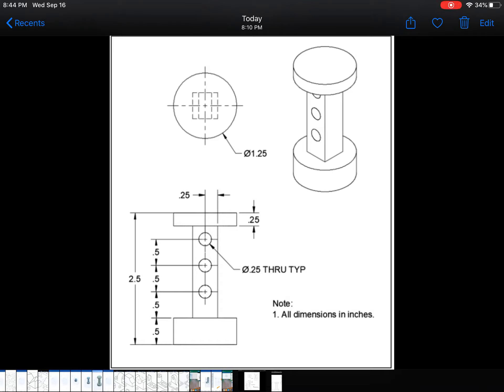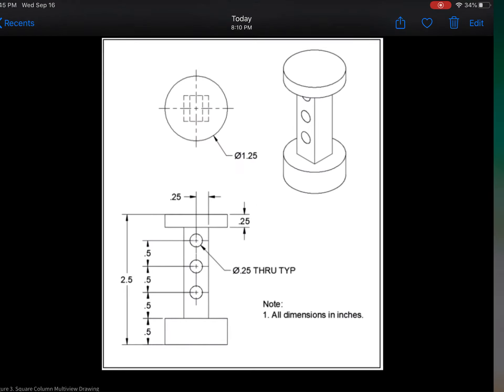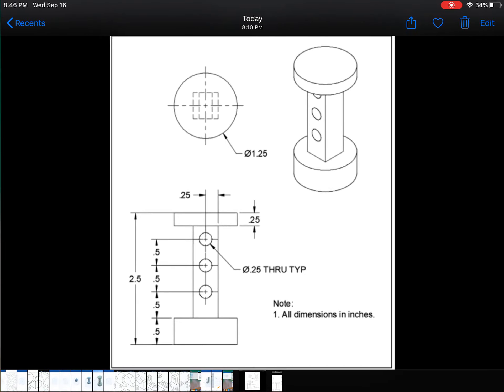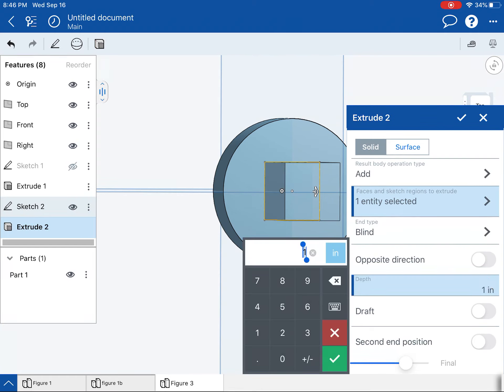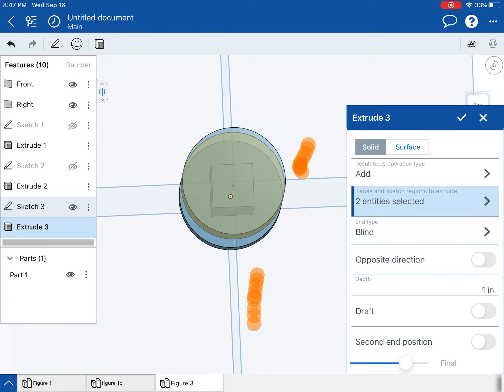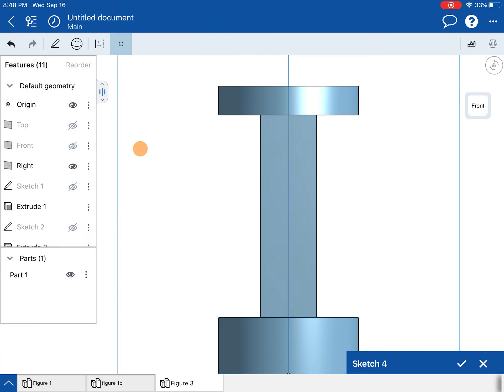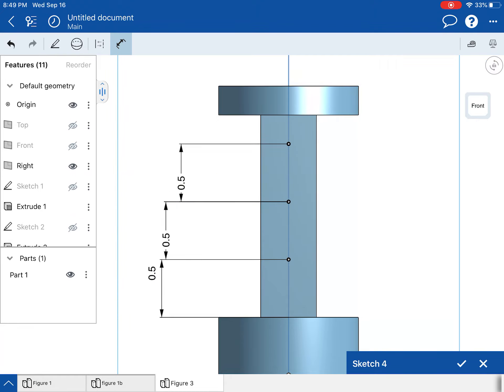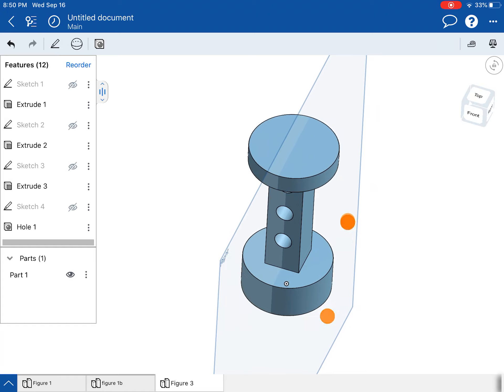IED Activity 1.2.5 Fig. 3